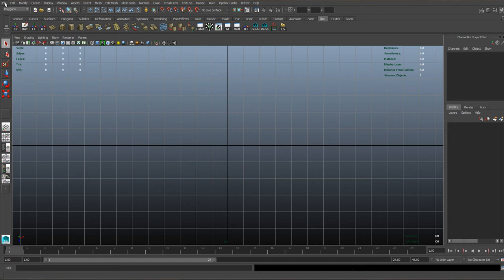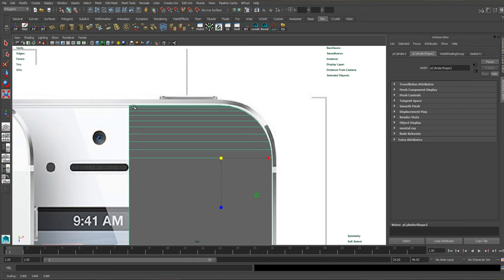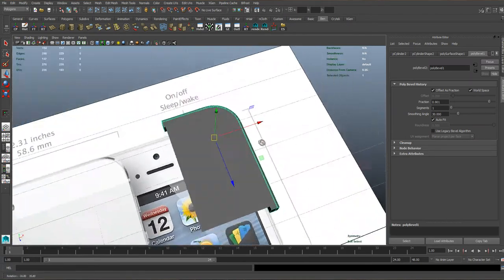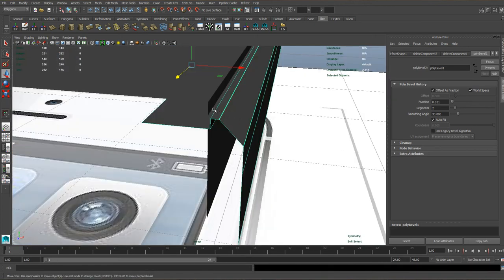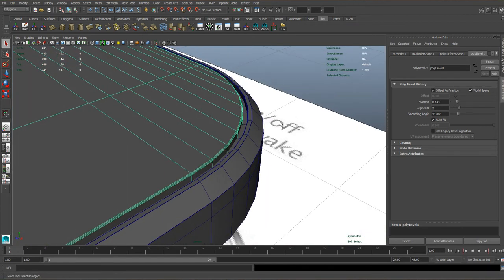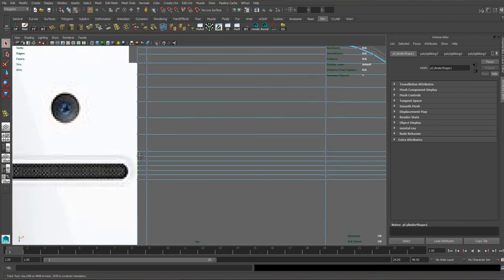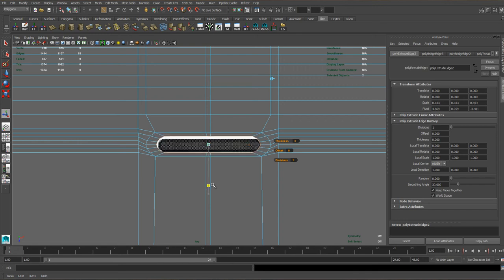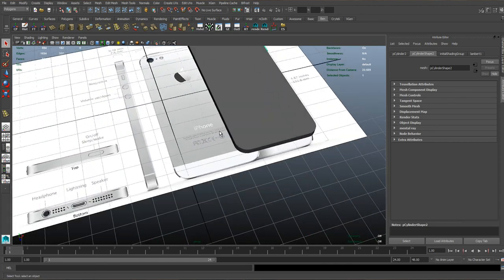Modelling main body of phone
BOOKMARKS:
0:11 set project
0:28 image plane
0:58 assigning to layer
1:20 first corner of phone (cylinder)
04:00 first corner of outer metal edge
08:34 bevel metal edge
15:15 how to safely delete edges and use the multi-cut tool to get rid of small faces
         that may restrict bevels later on
18:32 beveling screen edge
19:30 mirroring geometry
21:00 bridging geometry
22:42 preparing ear speaker hole
25:57 mirroring & bridging screen
27:45 extruding earpiece bevel
29:24 softening and hardening problem edges, beveling ear speaker hole